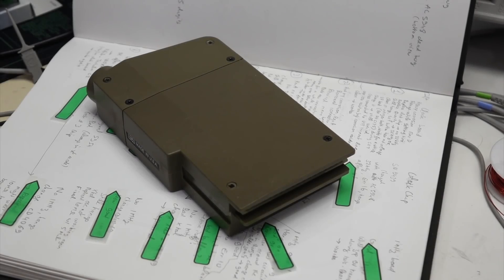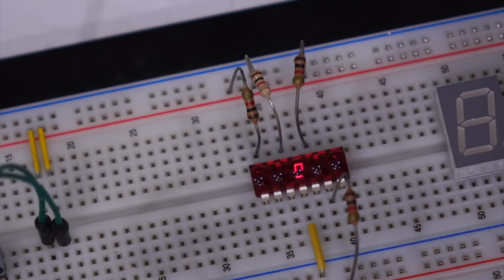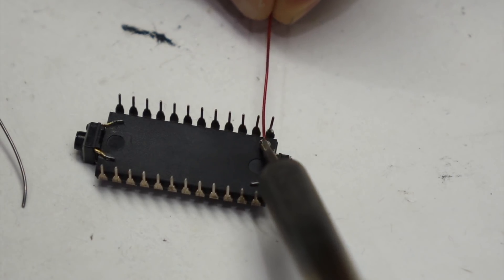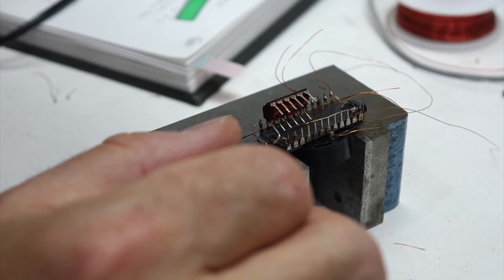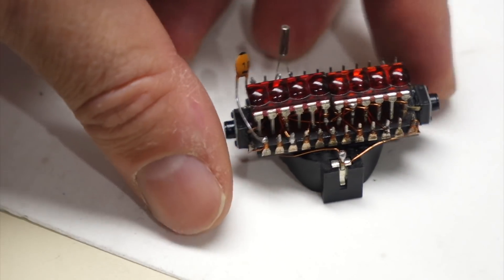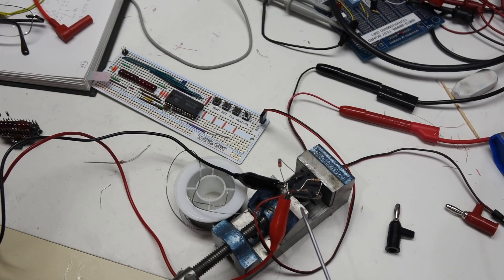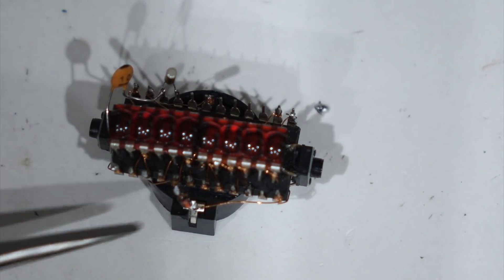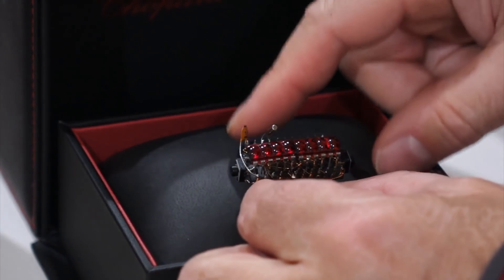Bubble LED clock hack with 1970's tech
We hack together a bubble LED clock, in homage of the Texas Instruments LED watch chip and the HP LED bubble displays from the 1970s.